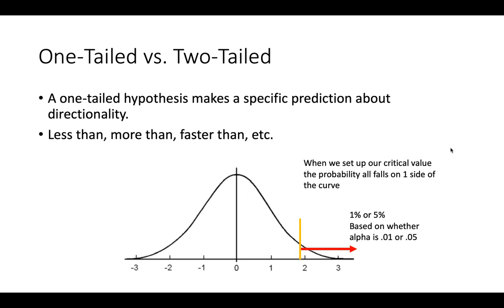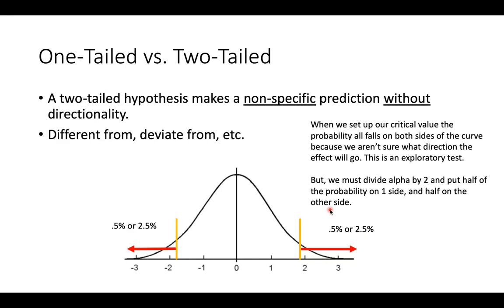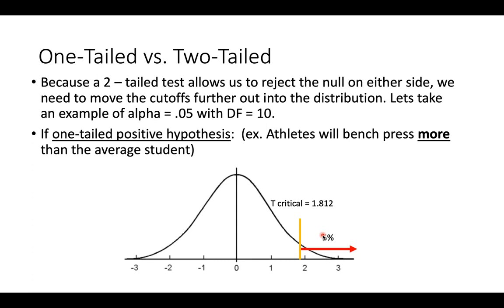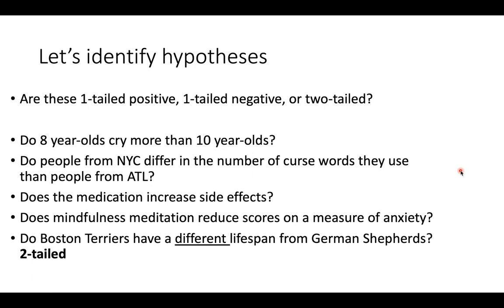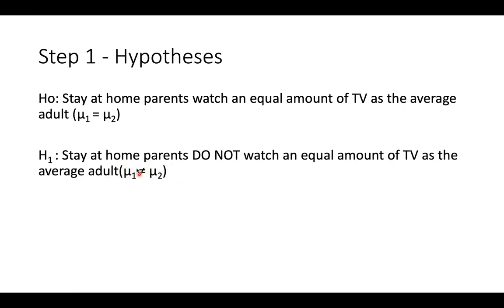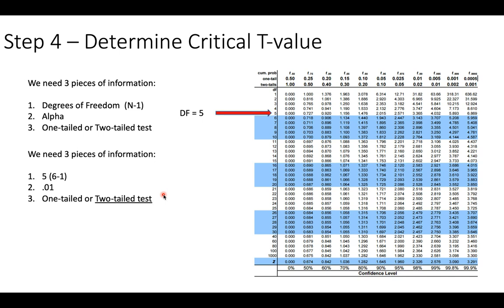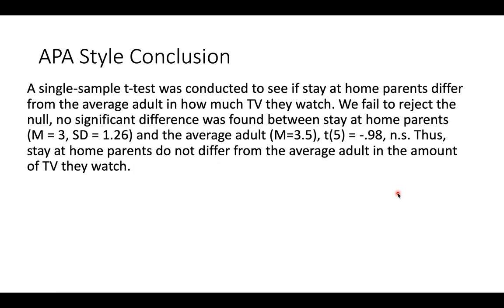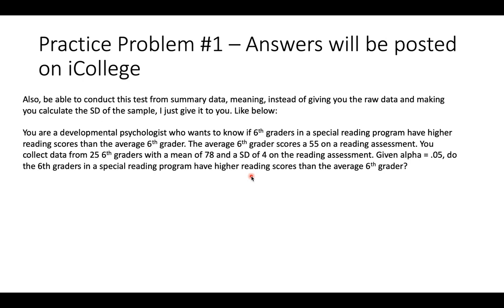3510-Single Sample T Test Part 2